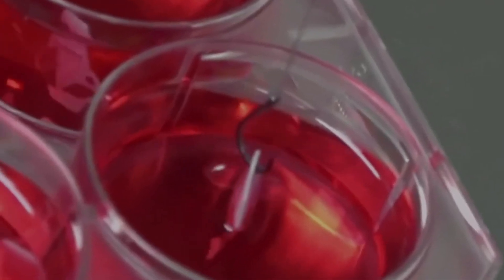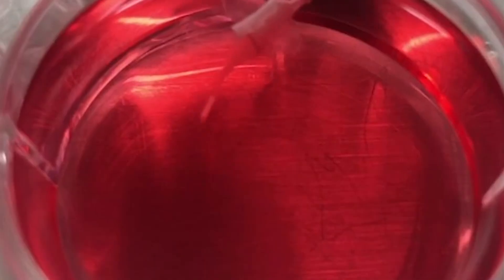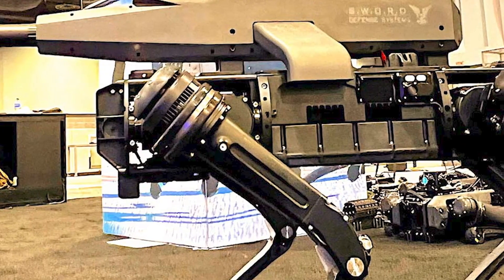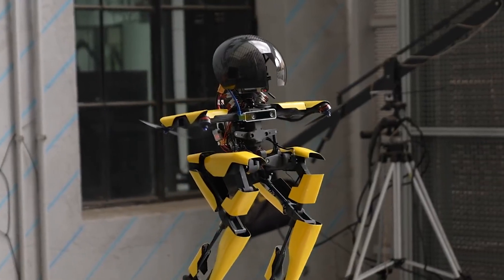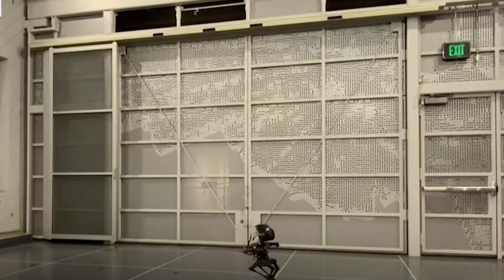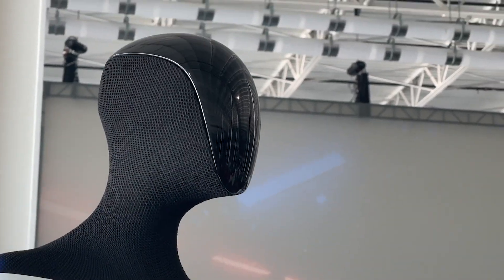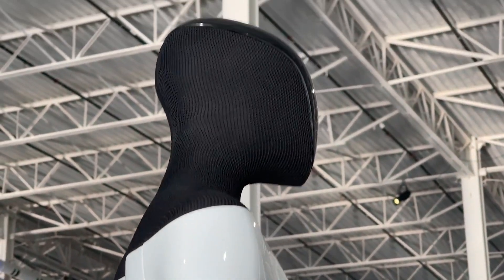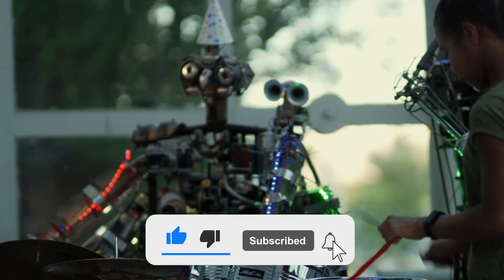USA JUST REVEALED Fully Functioning Female Robots #5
Every week we will update you about the latest Robot news in America. Over the years, robots have turned into more than just science fiction portrayals and elements of entertainment in action movies. It is safe to say that we would not be able to enjoy many of our modern-day conveniences without robotics and automation. America remains to be a forerunner of advancements in the robotic world, so let’s take a look at the latest robot innovations across America!